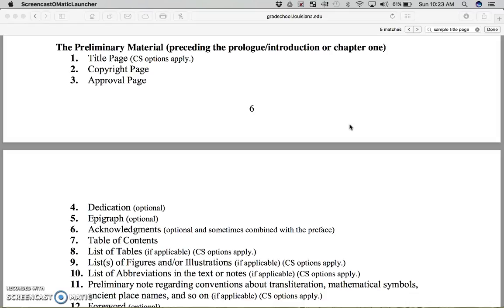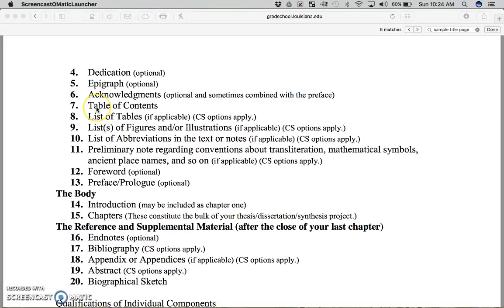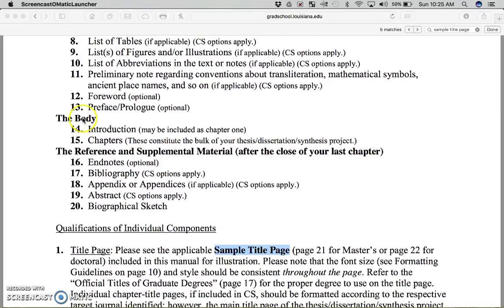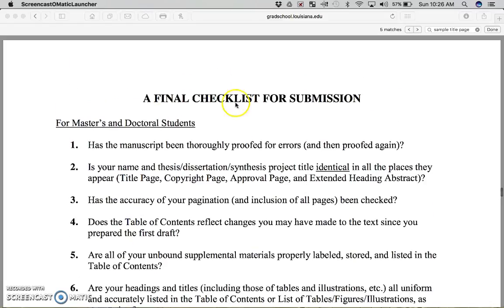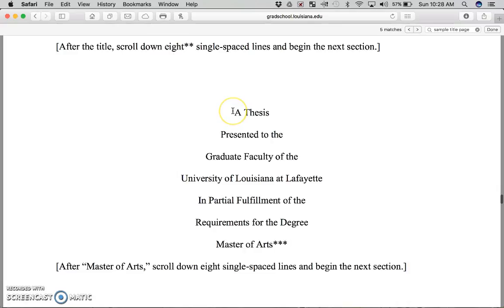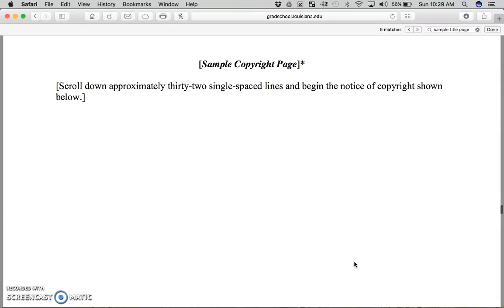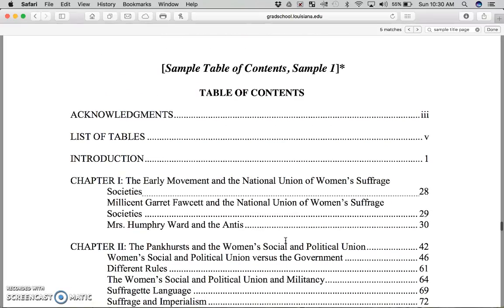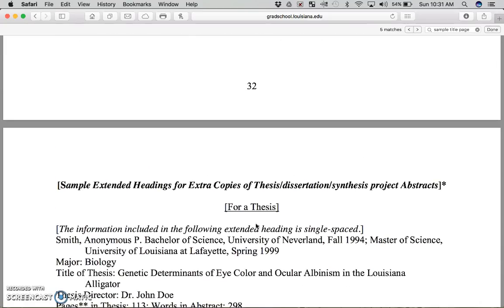Formatting Front and End Matter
This video gives a brief tutorial on how to format the front and end matter for your thesis, dissertation, or synthesis project according to the UL Lafayette Graduate School guidelines.